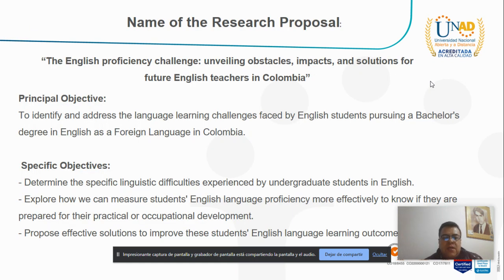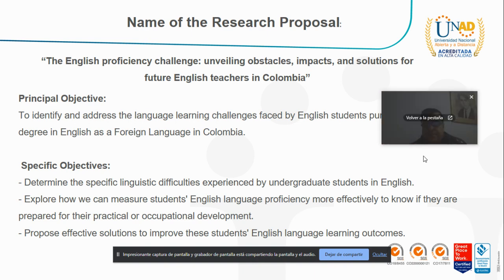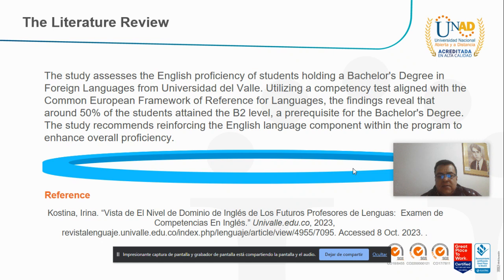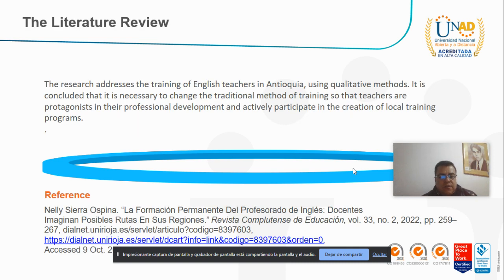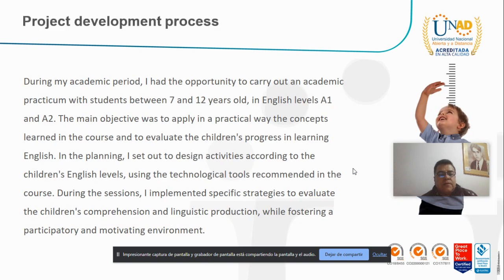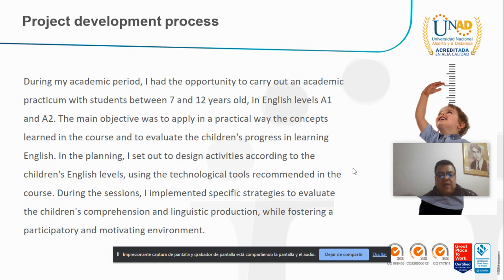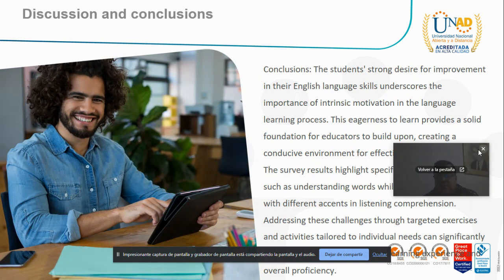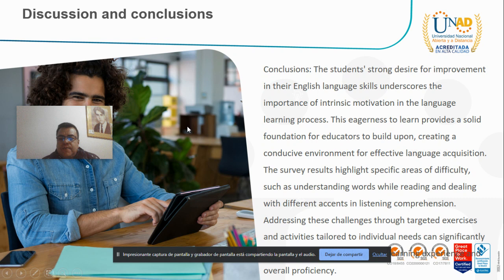Step 5 – Reflecting on your experience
“The English proficiency challenge: unveiling obstacles, impacts, and solutions for future English teachers in Colombia”